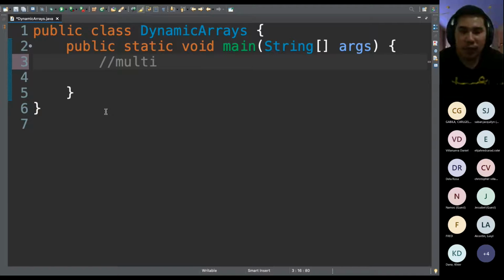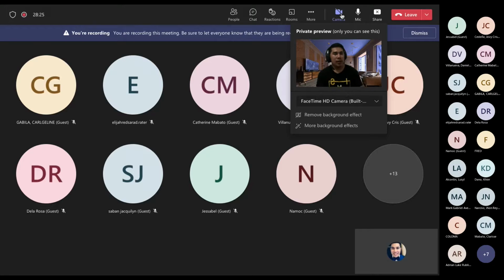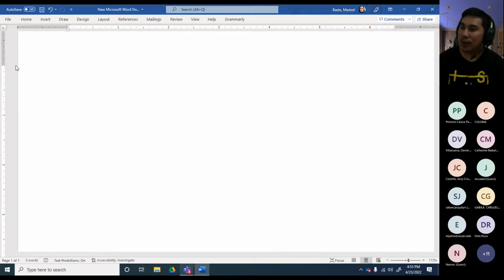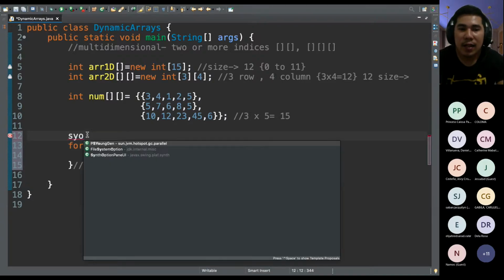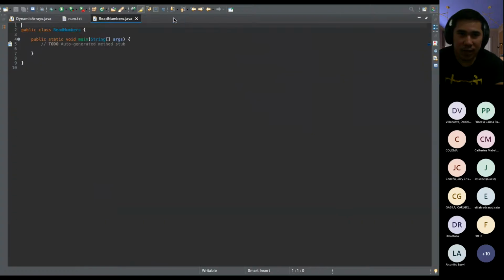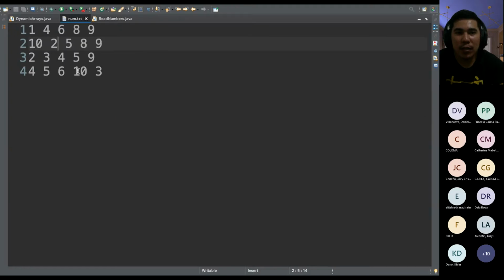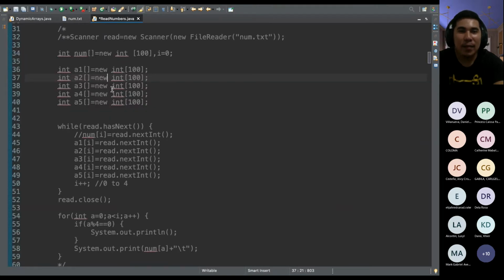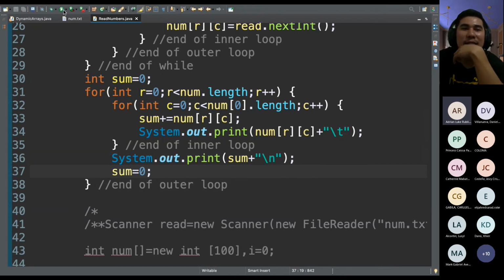Dynamic Arrays with other request